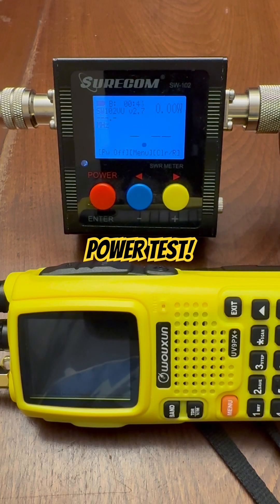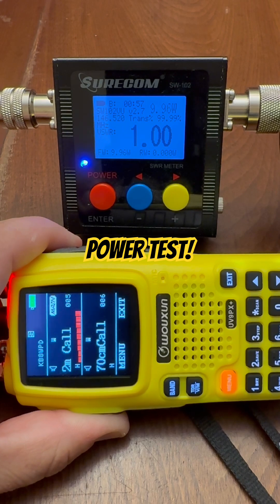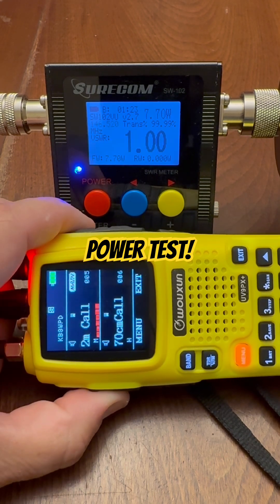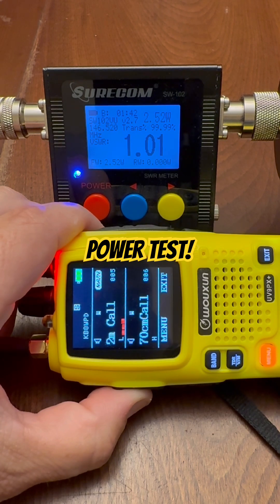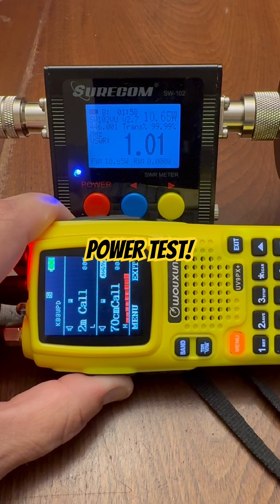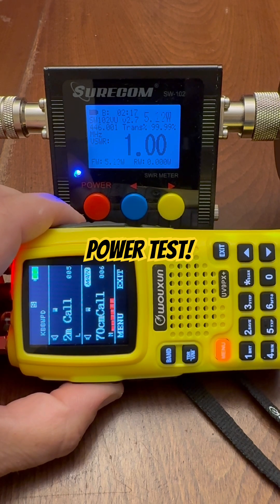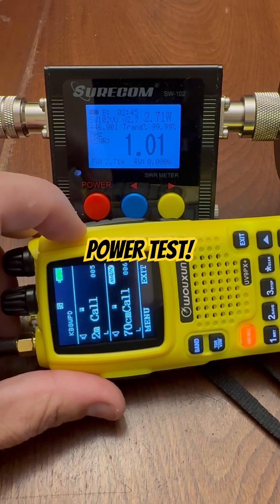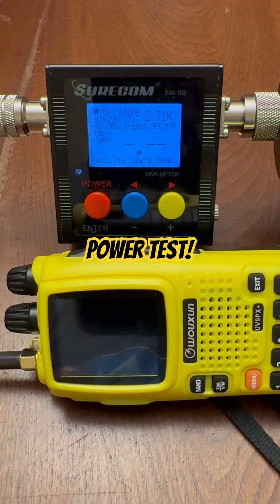Wouxun KG-UV9PX+ Dual Band Ham Radio Transmit Power Test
How much transmit power does the Wouxun KG-UV9PX+ dual band ham radio really deliver? In this video, Wouxun KG-UV9PX+ Dual Band Ham Radio Transmit Power Test, I put this popular handheld transceiver (HT) on the bench to measure actual output power on both the 2 meter (VHF) band and the 70 centimeter (UHF) band. Many ham radio operators wonder if their HTs live up to the manufacturer’s claims, and this detailed transmit test will help you decide if the Wouxun KG-UV9PX+ belongs in your shack, go-kit, or emergency communications setup.

Using a Surecom SWR and power meter, I’ll analyze transmit wattage across multiple power settings, and see if this radio truly transmits 10 watts. If you’re a new ham preparing for your license, or an experienced amateur radio operator looking for reliable gear, this test will give you valuable insight into the Wouxun KG-UV9PX+.

If you’re interested in ham radio testing, dual band HT reviews, Wouxun radios, emergency communications, portable ham radio gear, or RF performance measurements, this video is for you.